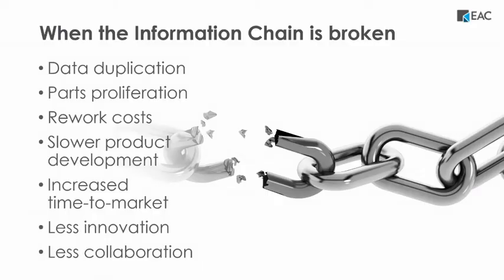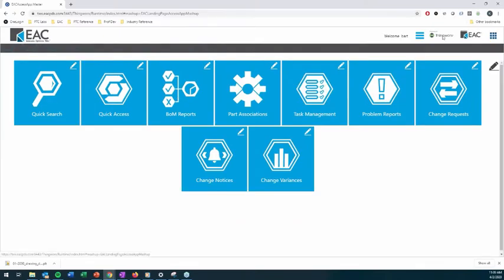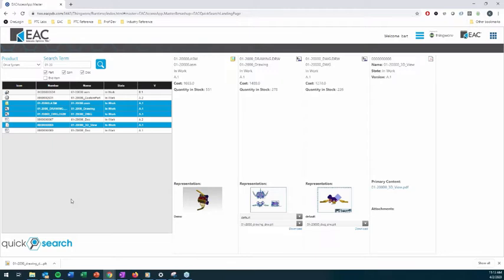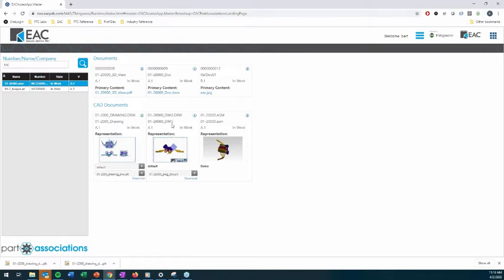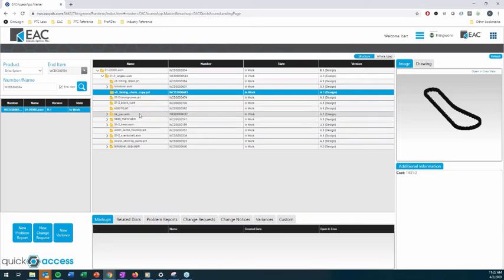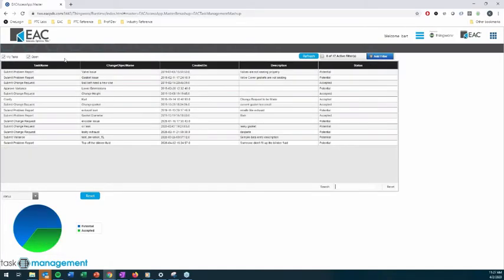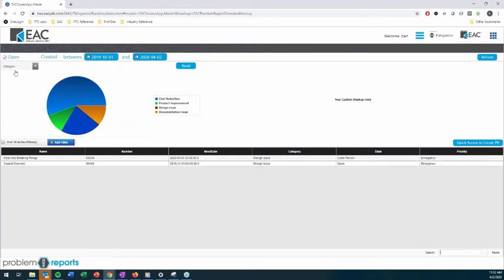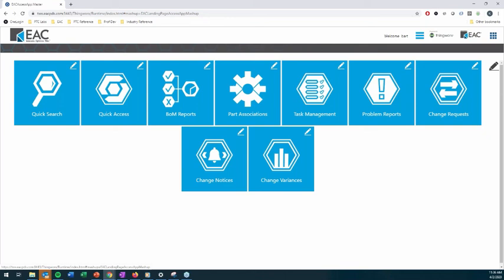Apps for Enterprise-Wide Collaboration within Windchill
- Do you use Windchill but only on an occasional basis?
- Do you need to give departments access to only specific assets?
- Do you need an easier interface to work on to access data?

If you're answering 'yes' to any of these questions, you may be in the market our EAC Productivity Apps to make your life a little bit easier.

Our apps allow you to share visual representations from multiple CAD systems through simple-to-use technology.

We'll show you can securely access data anytime, anywhere - whether it's from your desktop, tablet, or mobile device with these apps:

- Quick Search
- Quick Access
- BoM Reports
- Part Associations
- Change Requests
- Change Notices
- Change Variances
- Problem Reports
- Task Management